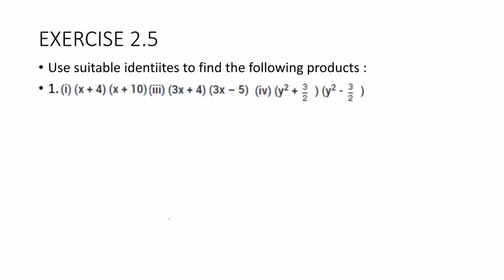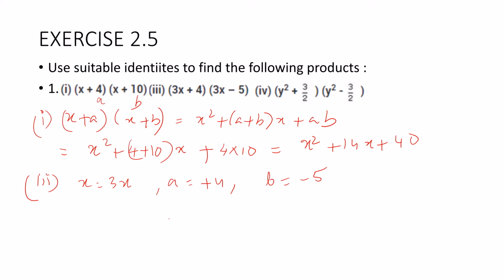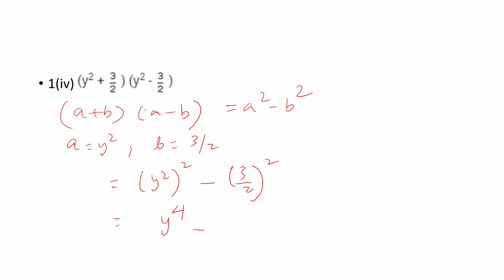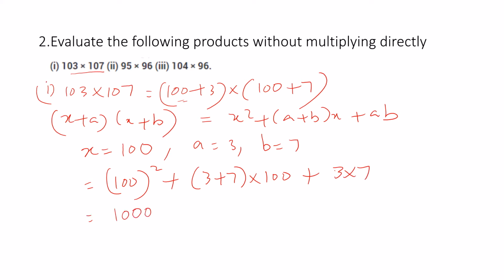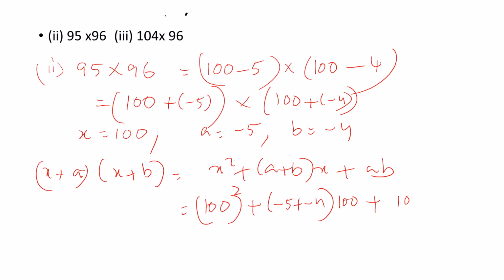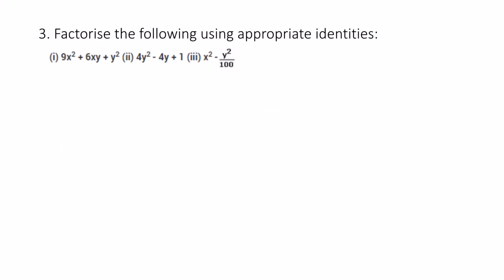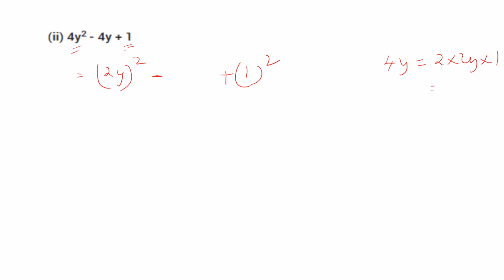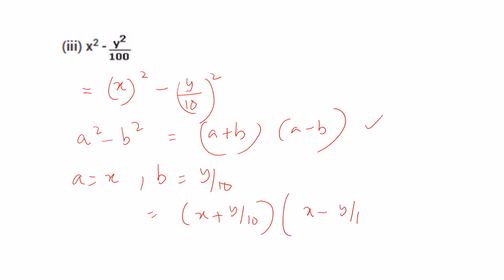Polynomials Class 9 | Chapter 2 Exercise 2.5 | Identities Explained | Nley’s ZelfStudie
In this video, we solve Exercise 2.5 from Chapter 2 (Polynomials) of Class 9 Maths, focusing on algebraic identities. This session explains each question step by step to help students understand how identities are applied in simplifying and solving polynomial expressions.

This video will help you:
✅ Understand algebraic identities clearly
✅ Apply identities correctly in sums
✅ Improve problem-solving speed
✅ Build a strong foundation for higher classes

✏️ Topics Covered:

Meaning of polynomial identities

Standard identities used in Class 9

Applying identities to simplify expressions

Step-by-step solutions of Exercise 2.5

Hope to see you soon with a new video.